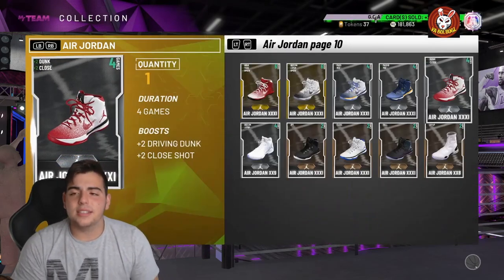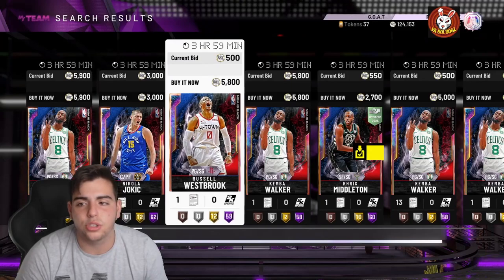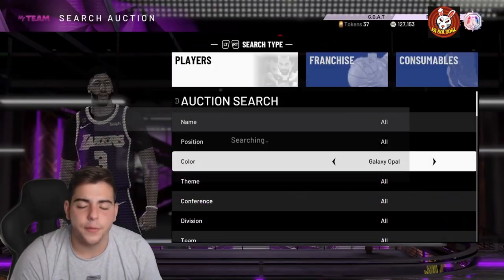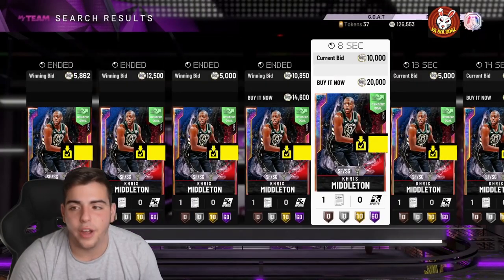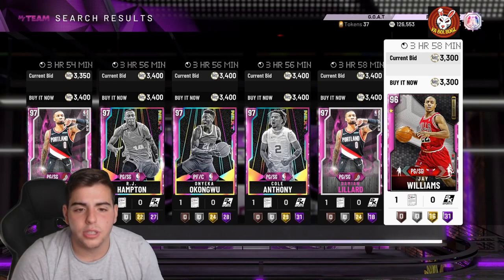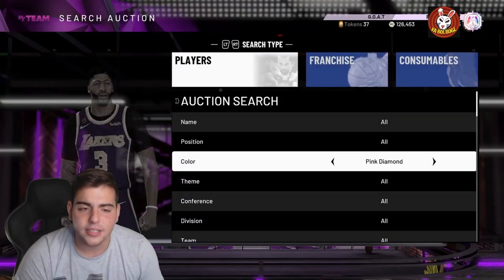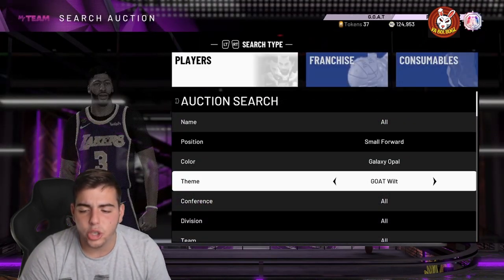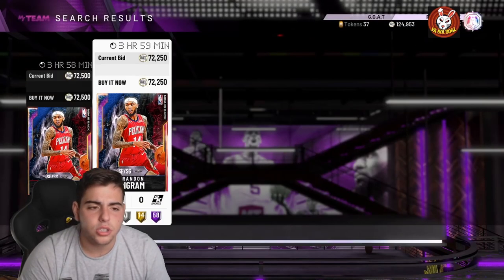*NEW* TOP 10 SNIPE FILTERS IN NBA 2K20 MY TEAM! DO THIS RIGHT NOW TO HELP YOU MAKE MILLIONS OF MT!